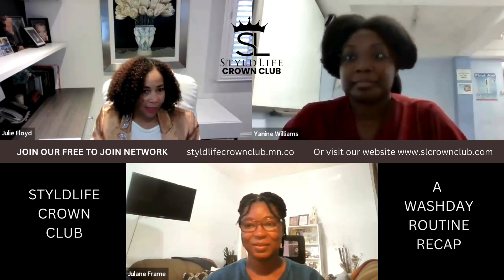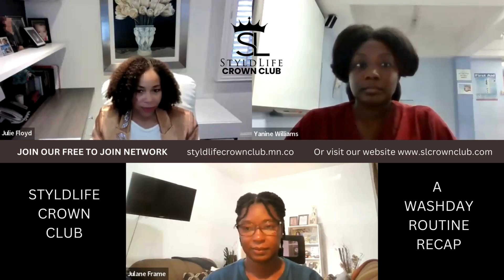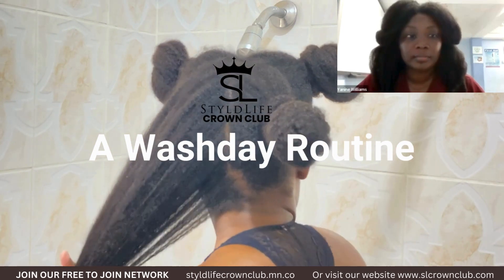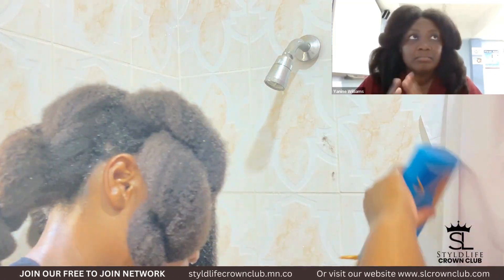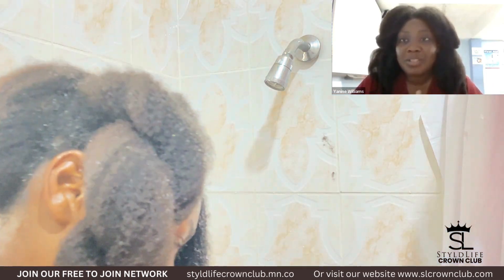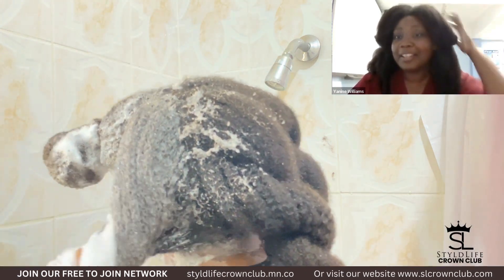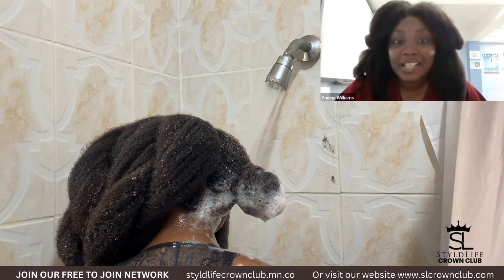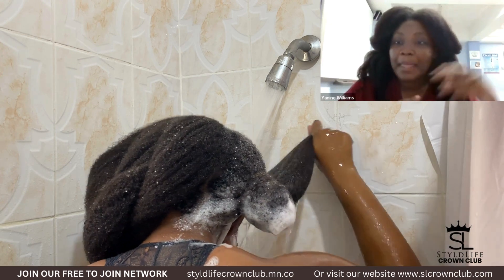Webinar Recap A Washday Routine with Yanine Williams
Tired of tangled messes, dry strands, and endless frustration?  Yannie will be sharing her expert tips and tricks to transform wash day from a chore to a crown-worthy experience.

Learn how to:
Cleanse gently without stripping moisture
Deep condition for ultimate hydration
Style your hair for long-lasting results